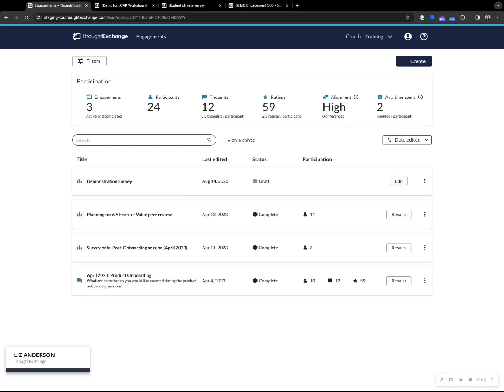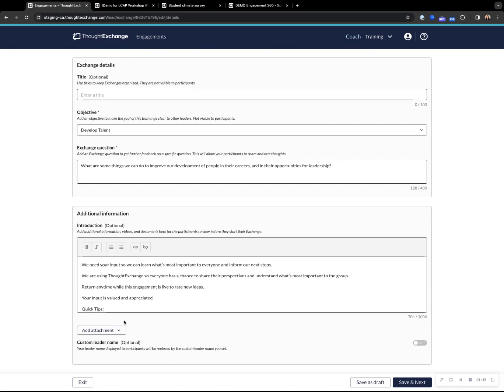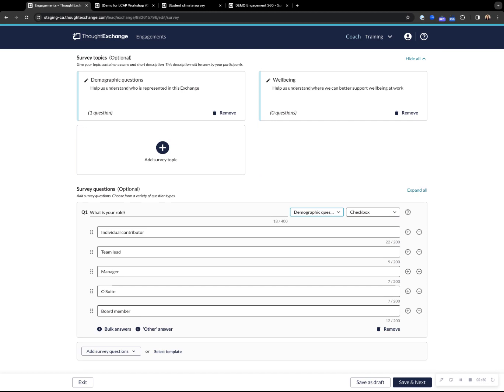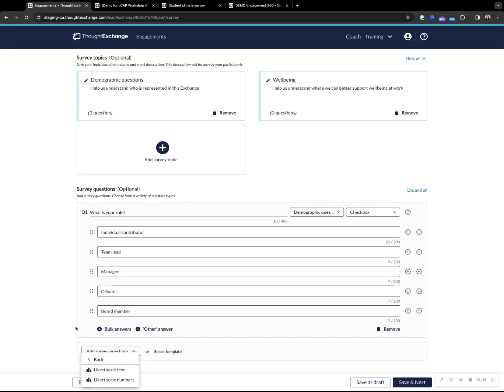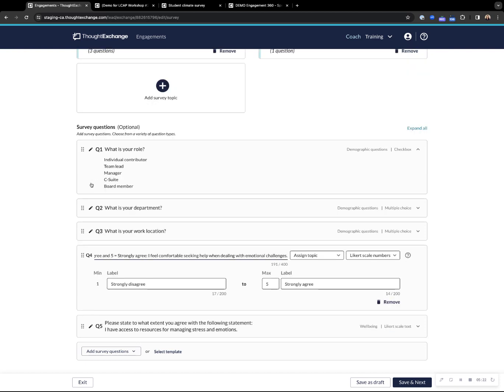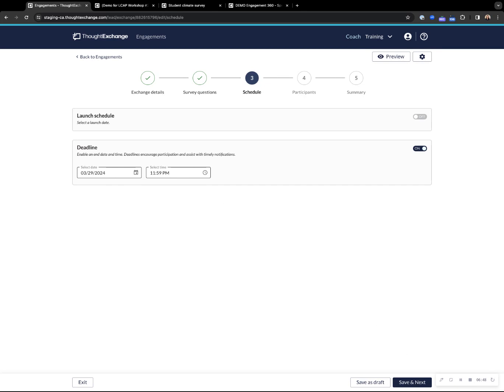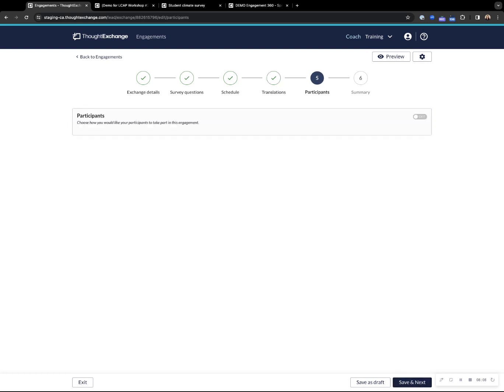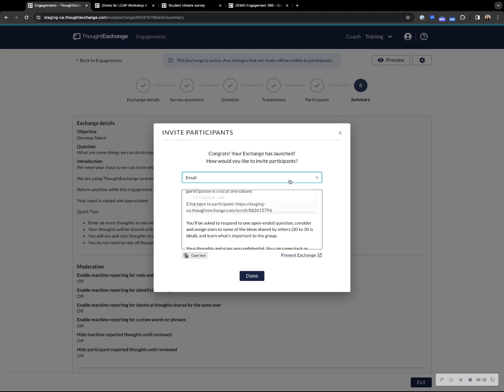ThoughtExchange Help Tutorial: How to Create an Engagement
10 minute video walking through the steps of creating an engagement on the ThoughtExchange platform.

▬ Video Chapters  ▬▬▬▬▬▬▬▬▬▬

00:00 - Welcome, click "Create"
00:35 - Step 1: Engagement Details
01:37 - Step 2: Add Survey Questions
05:29 - Preview your work
06:26 - Step 3: Schedule launch and close times (optional)
06:50 - Find additional features in the Settings menu
07:34 - Step 4: Translations (optional)
08:08 - Step 5: Participants (optional)
08:38 - Step 6: Launch your engagement
09:40 - The Results Dashboard